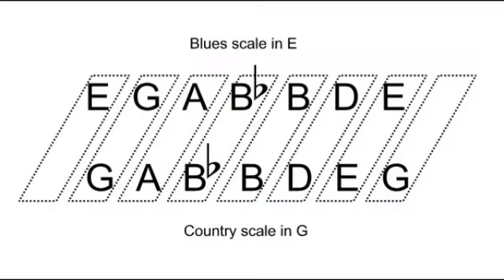How to use blues scales to play country music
For more information from the source site of this video please

Using  Blues scales to play country scales.

In this lesson we are going to further explore the relationship between the blues and country scales. And to show you a few practical ways of putting this knowledge to good, instant effect..

To start off I am going to use a 12 bar blues in A as a backing track.
Watch and listen what happens as I shift from the first verse (over which I am going to stick to the Blues Scale) to the second where I am going to jump to the Country scale...(see video)

Did you here the change in feel from Blues to Country..? Hard to describe exactly, but it is a definite strong change in musical flavour.
One of the special features of the Major 12-bar blues sequence is that you can use either the Blues scale or the Country over it -- in fact, this is exactly what many of the Blues Greats do -- to make brilliant sounding solos.

Let's take a closer look at how to get from a knowledge of the Blues Scale patterns to the Country Scale...

In the last lesson we saw how the notes of the G Country Scale come from the same series of notes as the E Blues scale..

In music theory we refer to this relationship between keys that share the same notes as Relative Keys.

We say that G Major is the relative Major of E Minor. Equally, that E Minor is the relative Minor key of G Major -- it's a two- way relationship.

The Blues Scale is classified as a Minor Scale and the Country Scale is classified as a Major scale. (See Music Theory Section of this for more details on what defines these classifications)

There are several ways to work out relative keys, but today we are interested in practicalities so I am going to show you one simple one will help you with this.

When I think of playing Blues Scales in A , my first point of orientation is the First Position.

To play the first position in A I know that I have to find the note A on the 6th string and place my first finger on that note.

I am then lined up to play the first position in A and, if I want to, I can go on and work the other positions out from there using the drills we have been over in the orientation lessons.

To get the Country Scale in A -- I start by locating the same note -- A on the 6th string, but instead of lining up my first finger with that note, I line up my fourth finger, the pinky with it...

Allowing my other fingers to fall into their natural places means that my first finger aligns with the note F#. This tells me in effect to 'Think' in the key of F# or more specifilly to use the F# blues scale patterns to give me the notes of the A Country Scale

Improvising using the Country Scale is, I think, slightly harder than using the Blues Scale. You have to work at your phrasing a little more carefully. Think melodically, make up little tunes..

Remember that our main key note has moved from here ... ... in the Blues Scale to ...Here in the Country Scale (see video)

You can happily recycle the same licks as you have learnt or developed with the blues scales, but most often you will have to change the last note of the lick to make it phrase properly so this Blues Lick...(see video)...becomes this Country Lick.. (see video)

Finally, although we have limited our explanation to the First position for the sake of clarity, what goes for one position applies to all .You'll find the Backing Track for Blues in A in the toolbox and I recommend spending some time experimenting with this approach before moving on to the next lesson. Also in the printout section of the toolbox is a look-up chart you can use to help learn your related keys off by heart.

So I'll play out now with a demonstration of using the A country scale (the F# Blues Scale patterns) across the whole fretboard.
See you in the next lesson when we'll look at some key Country Scale Licks.